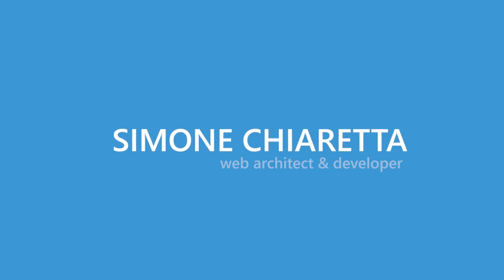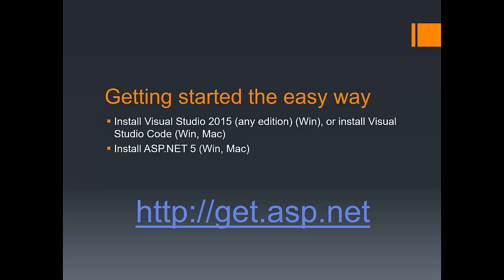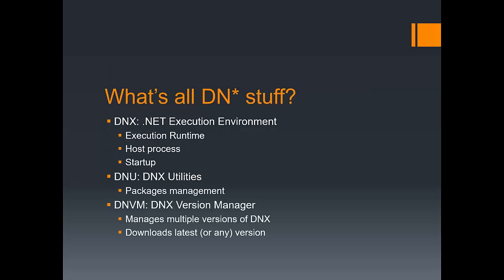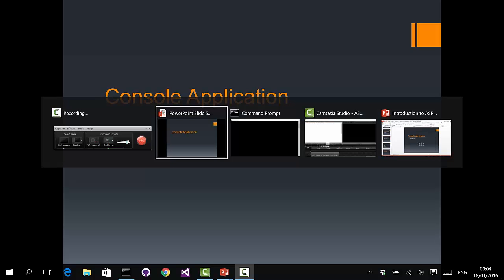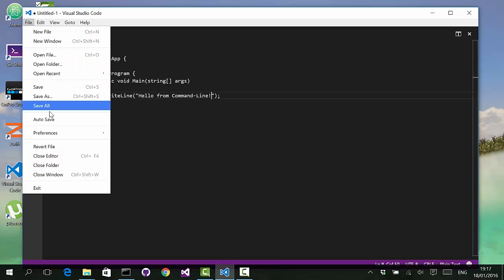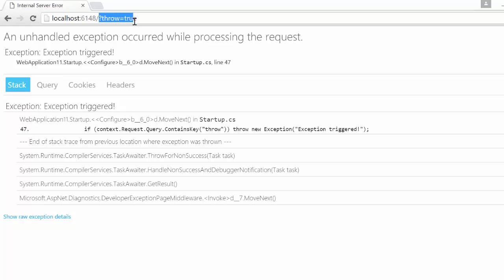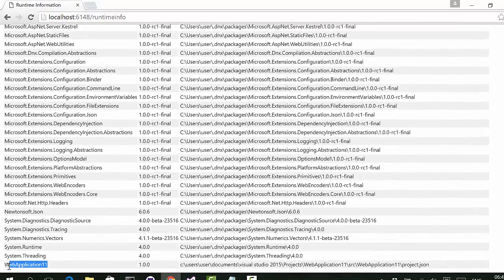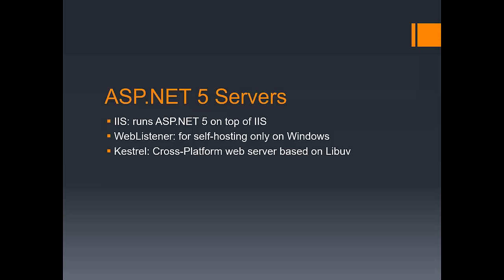Introduction to ASP.NET 5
In Introduction to ASP.NET 5, Syncfusion Succinctly series author Simone Chiaretta introduces ASP.NET MVC 5, Microsoft’s newest open-source web framework. You will learn how to work with several new features, including Linux compatibility and related third-party dependencies, and get a detailed look at the anatomy of an ASP.NET 5 web app built in Visual Studio 2015.
Other highlights include:
• How to start building a cross-platform Mac and Windows console application
• How to get started with ASP.NET 5 using the project.json file
• How to use command line tools, including DNX, DNU, and DNVM, to add functionality to a web app
About Simone Chiaretta:
Simone Chiaretta is a web architect and developer who enjoys sharing his development experiences and more than 15 years’ worth of knowledge on web development with ASP.NET and other web technologies. He has been a Microsoft MVP on ASP.NET for seven years, authored several books about ASP.NET MVC (Beginning ASP.NET MVC 1.0 and What's New in ASP.NET MVC 2, both published by Wrox, and OWIN Succinctly, published by Syncfusion), spoken at many international developer conferences, and contributed to online developer portals like SimpleTalk.
Simone also co-founded the Italian ALT.NET user group ugialt.NET and is the co-organizer of many conferences in Milan, including the widely appreciated Web.NET European Conference in 2012.